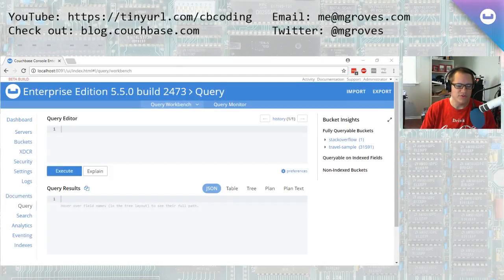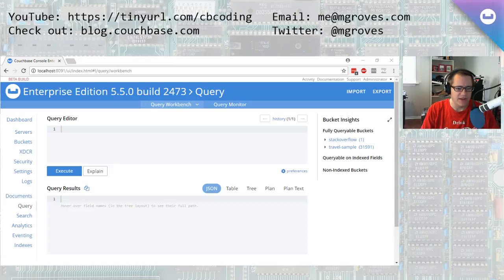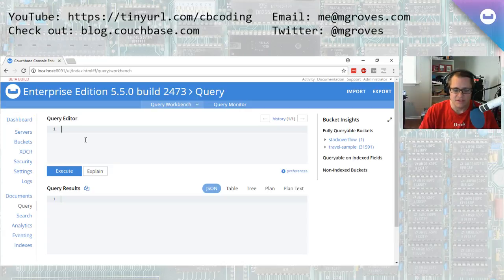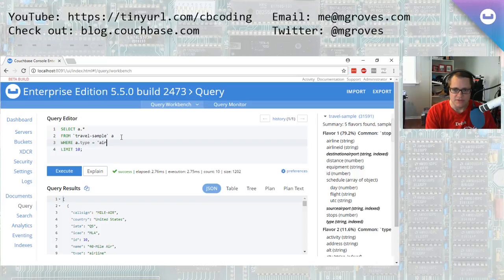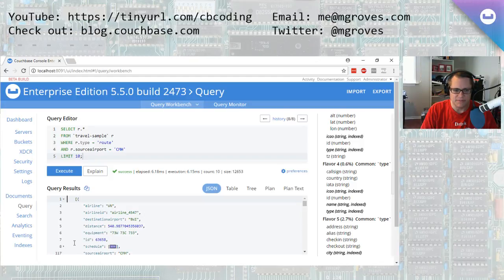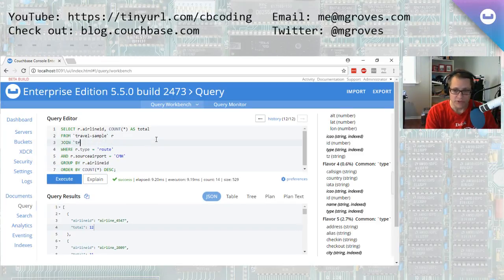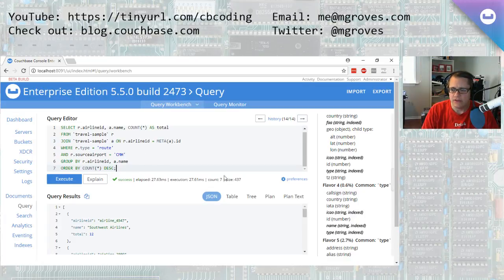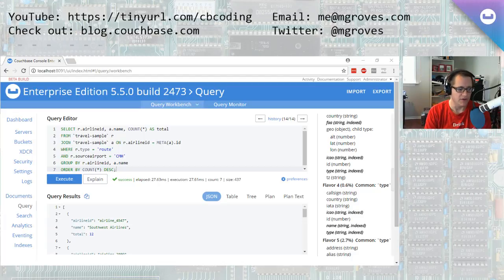Couchbase Coding - Episode 010 - N1QL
Join me live as I walk you through N1QL and give you a sneak peek into